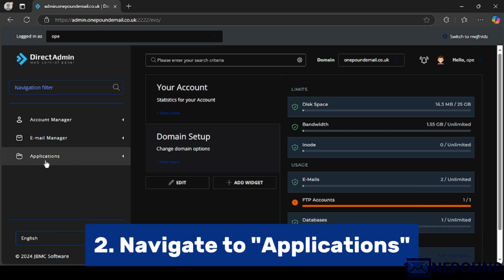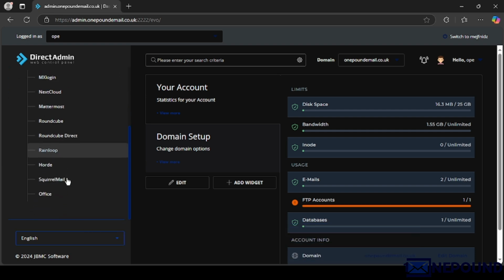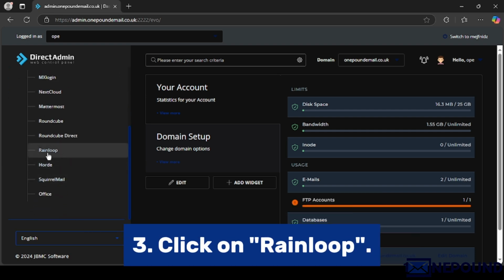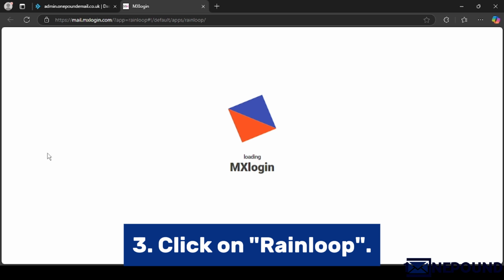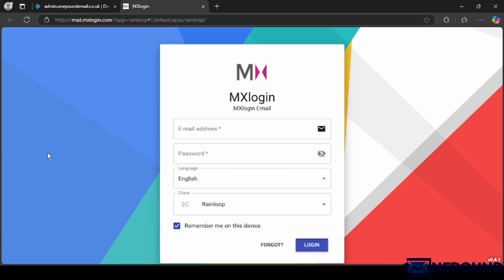How To Access Snappy Webmail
In this quick guide, we’ll show you how to access Snappy Webmail, a user-friendly interface for managing your email. Whether you’re at work or on the go, Snappy makes it simple to send, receive, and organize emails directly from your browser.

🛠 What You'll Learn:
What Snappy Webmail is and its features
How to log in to Snappy via DirectAdmin
Navigating the Snappy interface
Tips for organizing and managing your emails

🎯 Why Choose OnePoundEmail?
At OnePoundEmail, we provide secure, reliable, and affordable email hosting solutions to help businesses stay professional and connected.

👉 Need help? Check out our Knowledgebase for more guides and support.